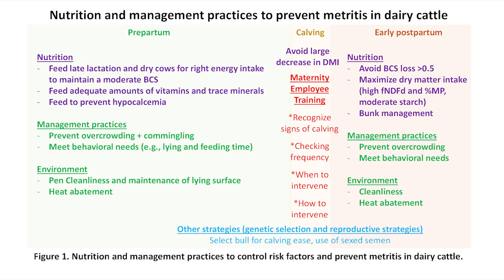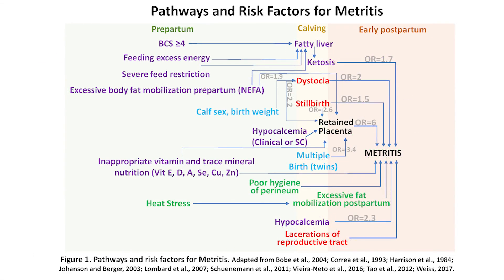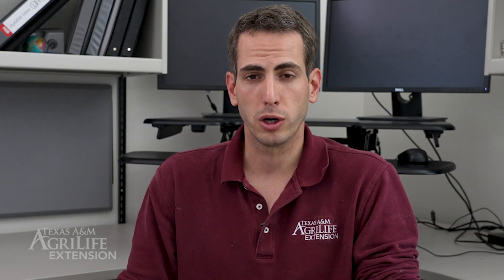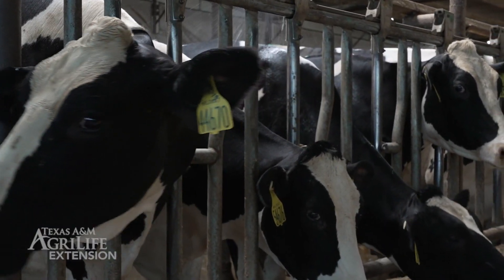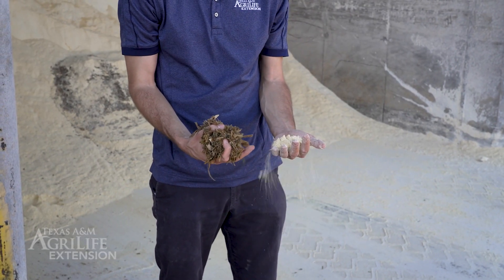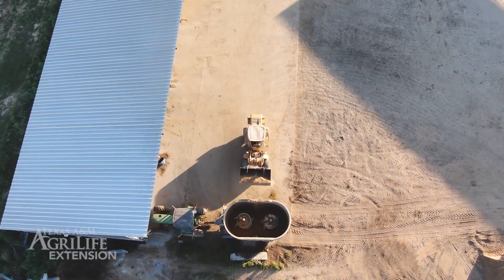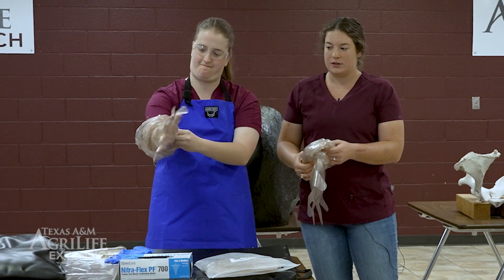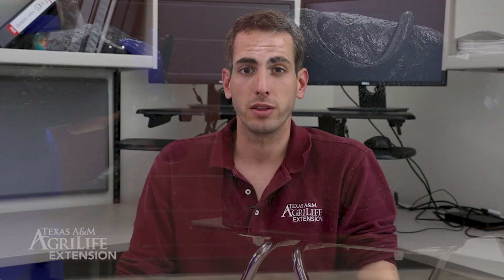Juan Piñeiro - Disease Prevention in Dairy Cattle - Introduction to Disease Prevention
Dr. Piñeiro gives an introduction into preventing diseases in Dairy Cattle, specifically focusing on metritis. The views expressed in this video are those of the presenters and do not necessarily represent those of the United States Department of Agriculture.